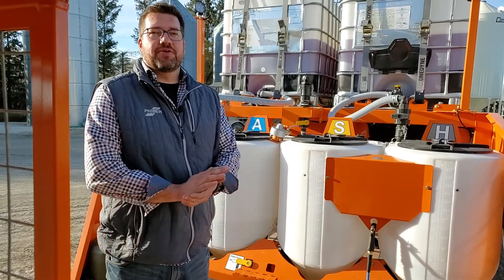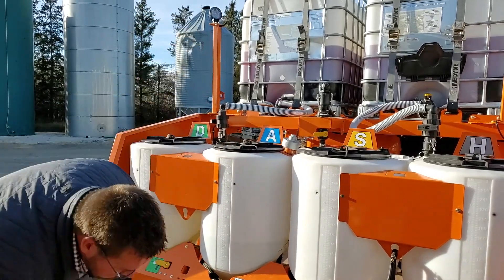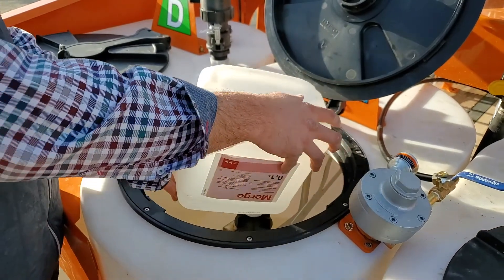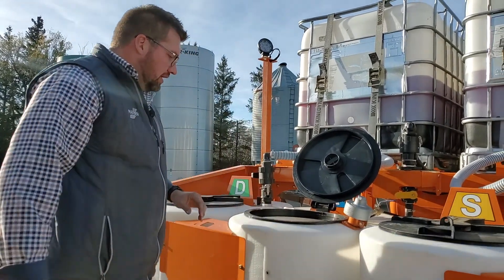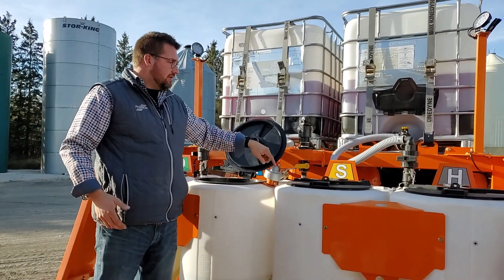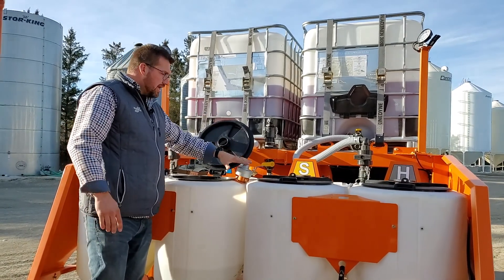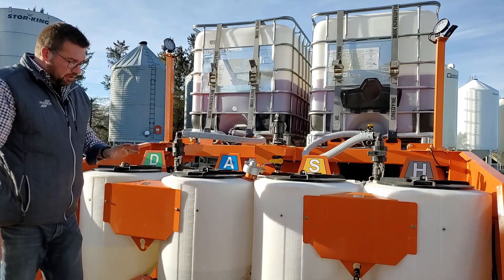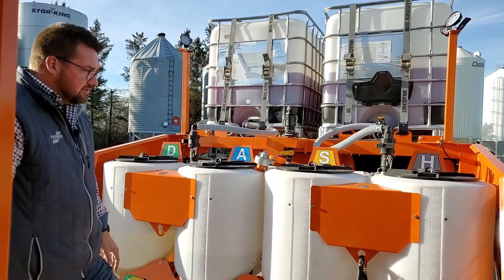How to Operate the Dash 4.2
The Dash is designed to increase sprayer efficiency while maintaining chemical efficacy. From loading chemicals, hooking up the strayer, and cleaning out inductors, follow along as Dereks walks through how to operate the Dash 4.2.